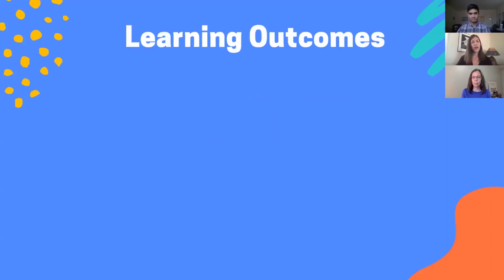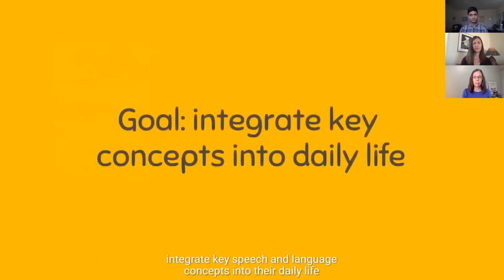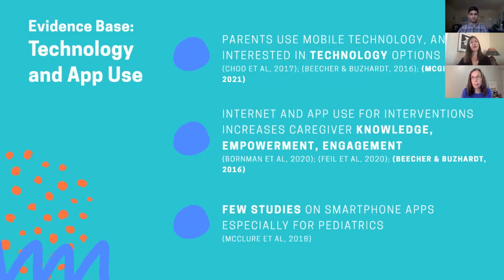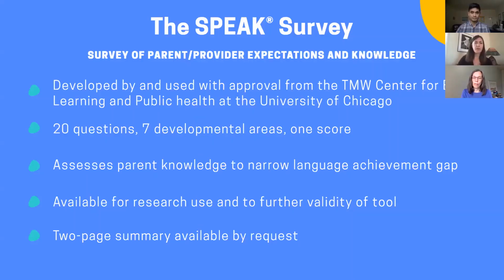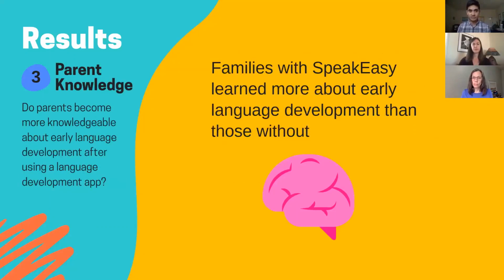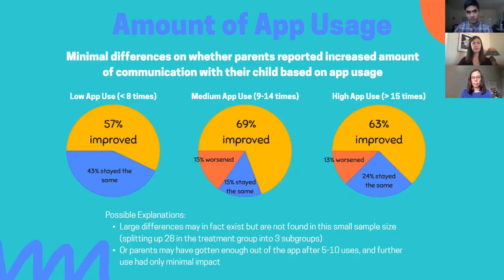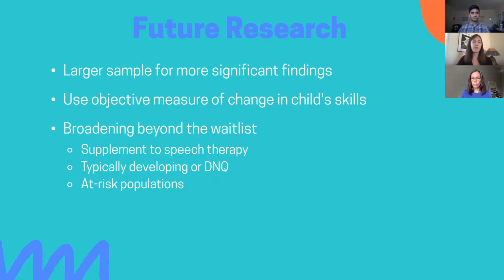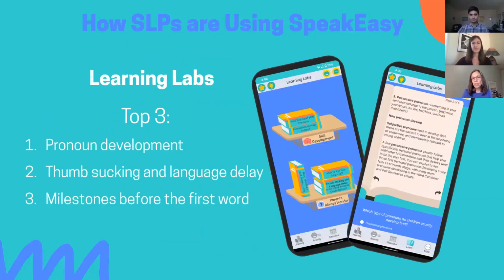SpeakEasy CMH Presentation Video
Learn about how the SpeakEasy app can be used to improve birth-to-five speech and language outcomes

0:00 Introduction to SpeakEasy
4:02 About SpeakEasy Video
8:56 About Sundrops Centre
11:48 Evidence Base
19:23 Randomized Control Trial
26:24 Study Results
37:26 Clinical Implications
42:24 How SpeakEasy Can Be Used By You
52:31 SpeakEasy Partnerships
54:05 Summary and Q&A